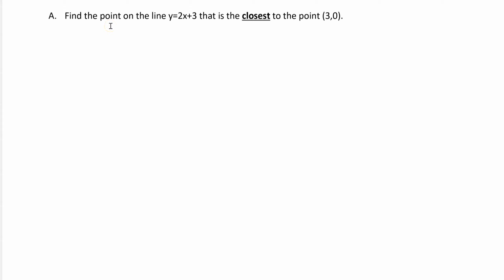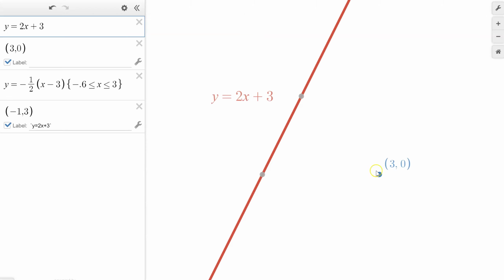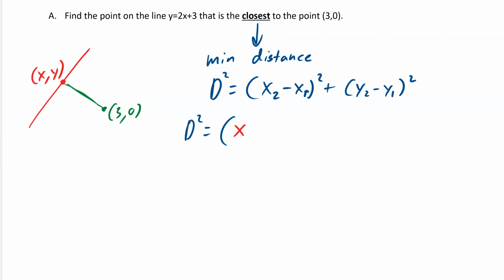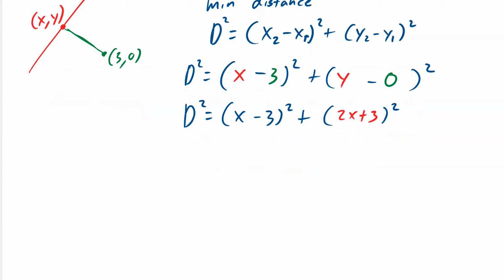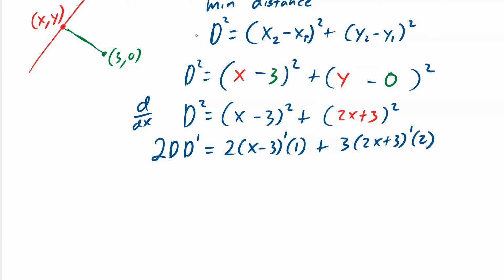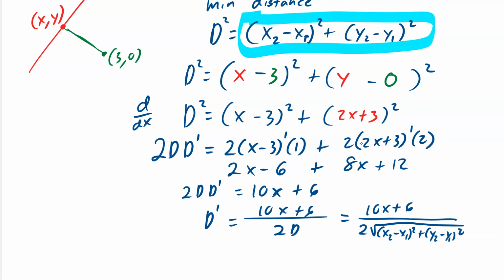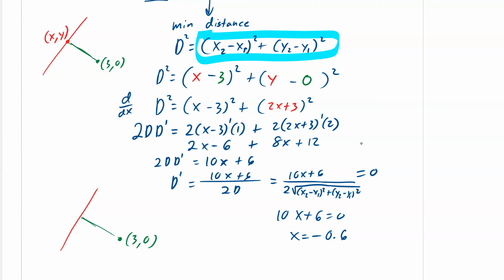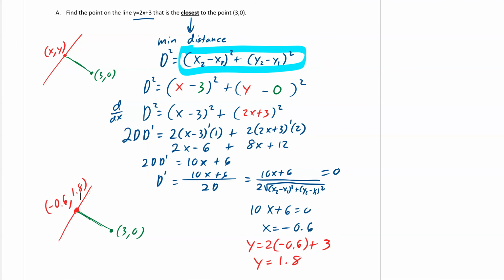3 7 d optimization closest point to a line